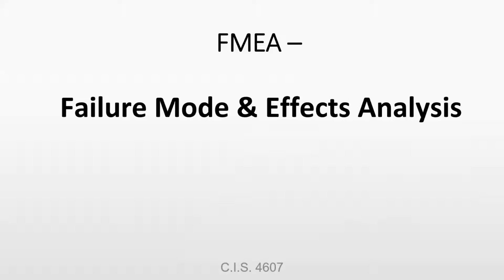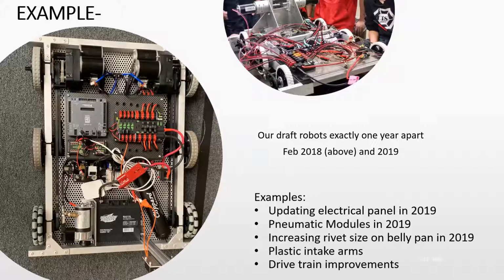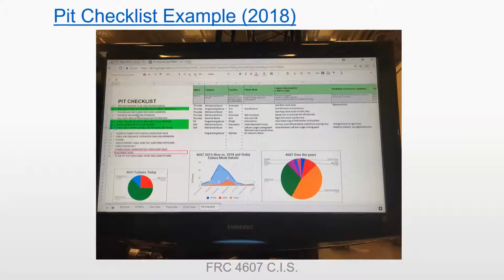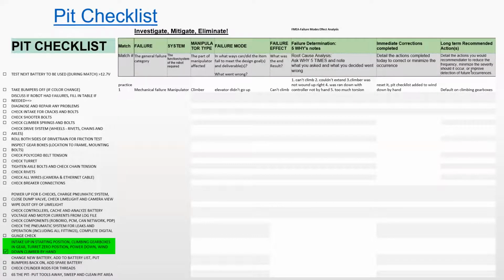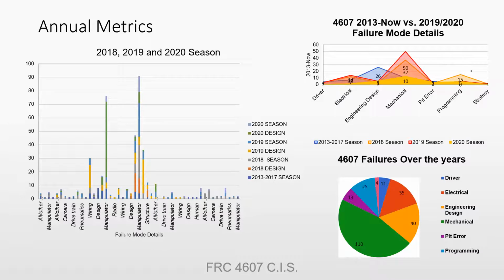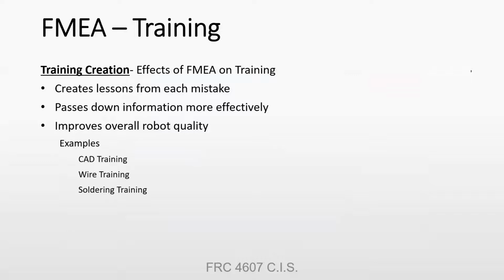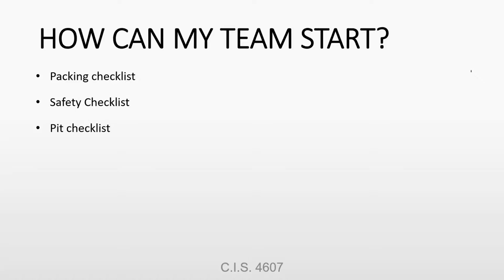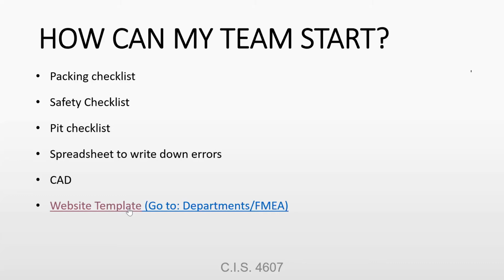FMEA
Learn how Failure Mode/Effects Analyis from the team that redefined their season. FRC 4607 and their FMEA Mentor will showcase how to create a process that will make yoru robot better through the season.

FRC Team 4607